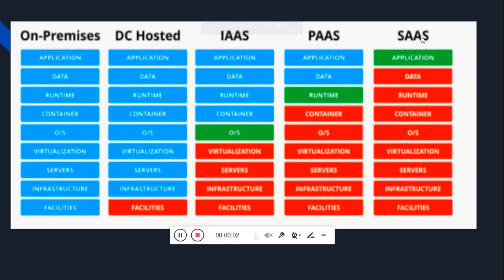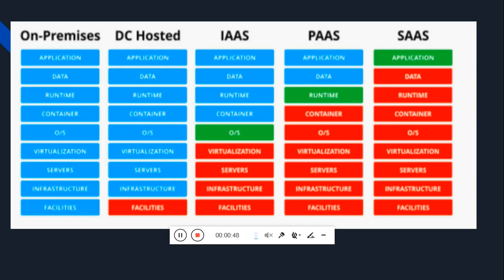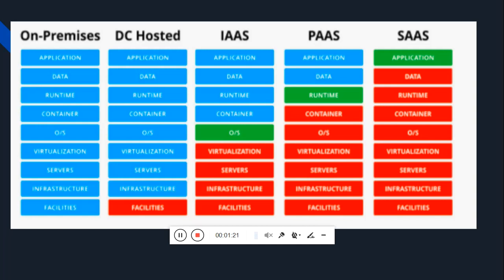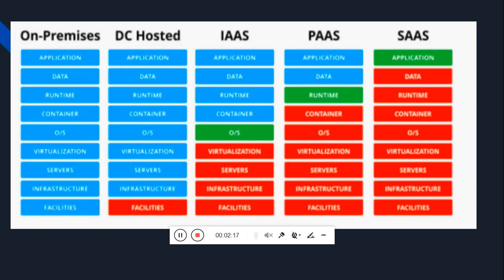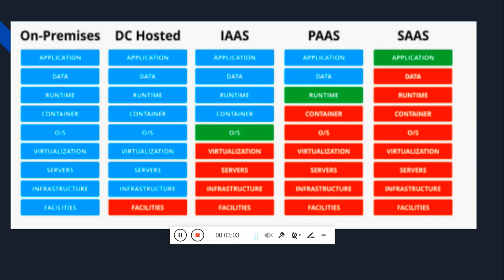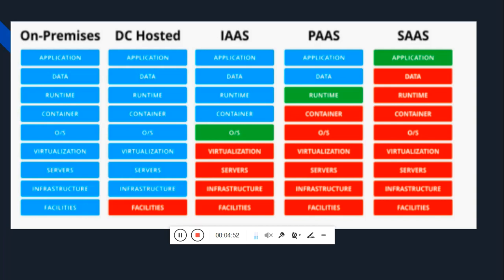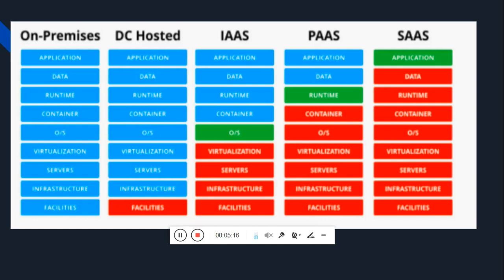Cloud Computing Services Models - IaaS PaaS SaaS Explained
This service provides on-demand pay per use of the application software for users and is independent of a platform. You do not have to install software on your computer, unlike a license paid program.  Cloud runs a single occurrence of the software, making it available for multiple end-users allowing the service to be cheap.  All the computing resources that are responsible for delivering SaaS are totally managed by the vendor.  The service is accessible through a web browser or lightweight client applications.

End customers use SaaS regularly. The most popular SaaS providers offer the following products and services:

Google Ecosystem including Gmail, Google Docs, Google Drive, Microsoft Office 365, and SalesForce.

This service is mostly a development environment that is made up of a programming language execution environment, an operating system, web server, and database.  It provides an environment where users can build, compile, and run their program without worrying about an hidden infrastructure.  You manage the data and application resources.  All the other resources are managed by the vendor.  This is the realm for developers.  PaaS providers offer the following products and services:

Amazon Web services, Elastic Beanstalk, Google App Engine, Windows Azure, Heroku, and Force.com

This service provides the architecture and infrastructure.  It provides all computing resources but in a virtual environment so multiple users can have access. The resources include data storage, virtualization, servers, and networking.  Most vendors are responsible for managing them.  If you use this service, you are responsible for handling other resources including applications, data, runtime, and middleware.  This is mostly for SysAdmins.  IaaS providers offer the following products and services:

Amazon EC2, Go Grid, and Rackspace.com.